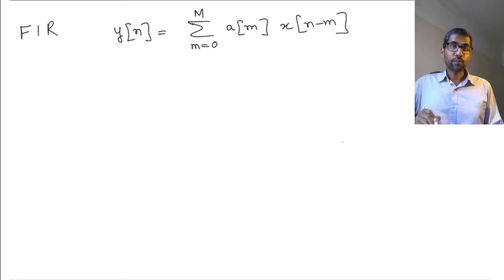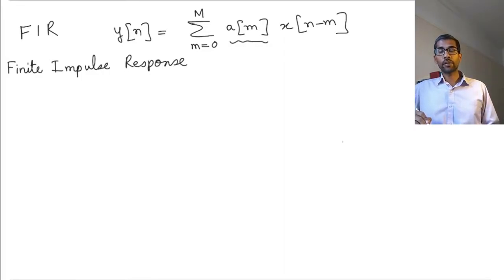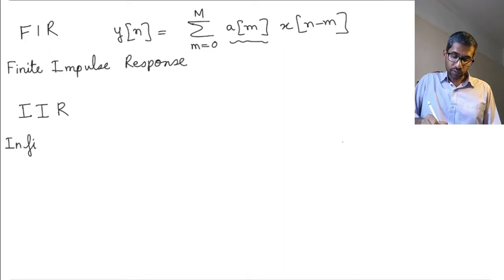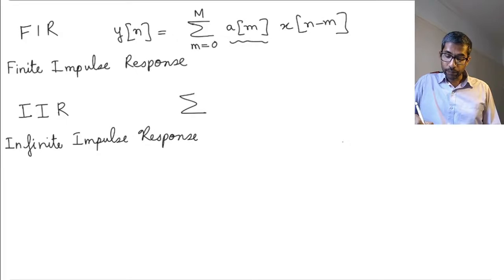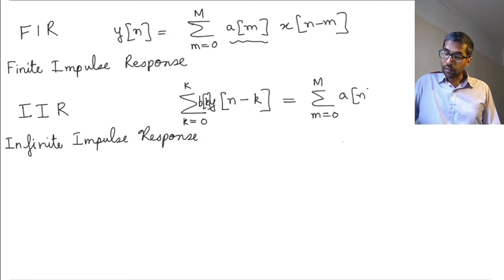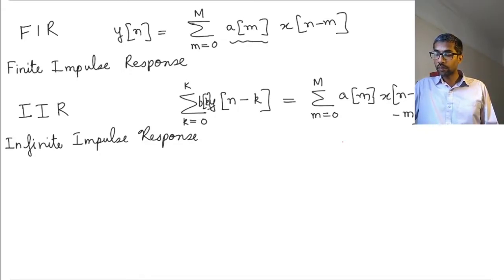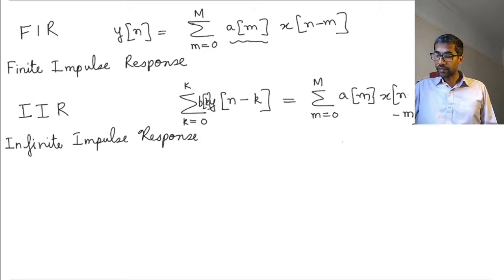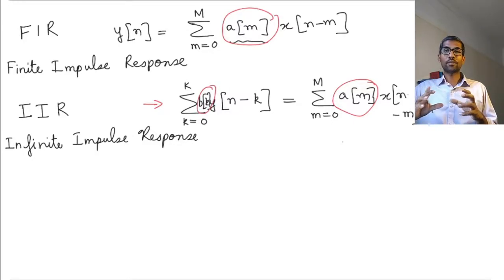Digital Systems - 3.12 FIR and IIR Filters